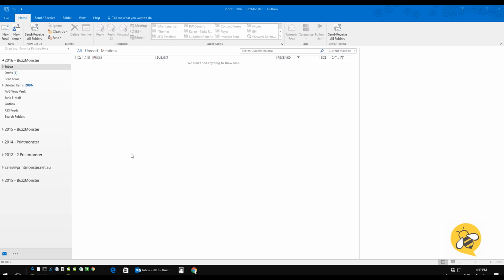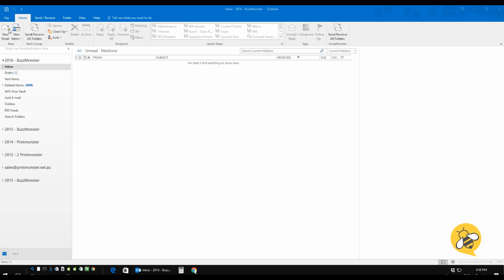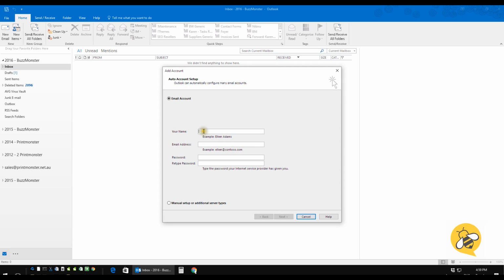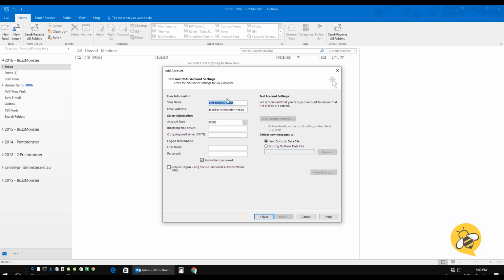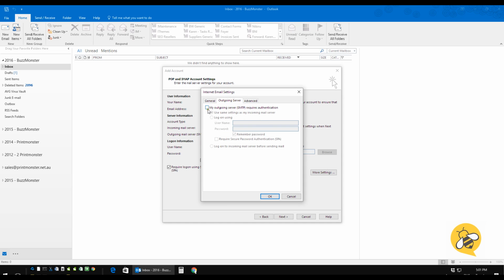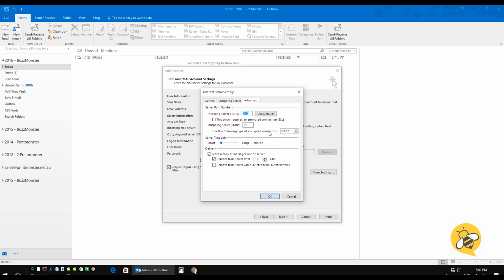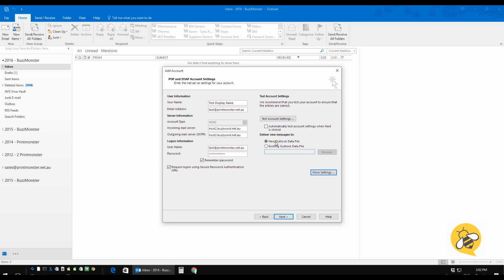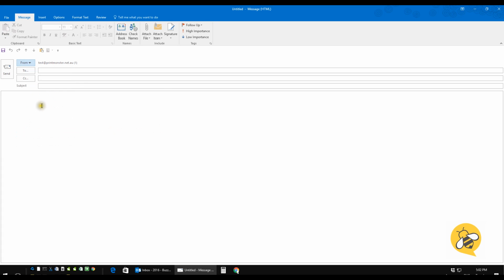Setting up your email account in Outlook